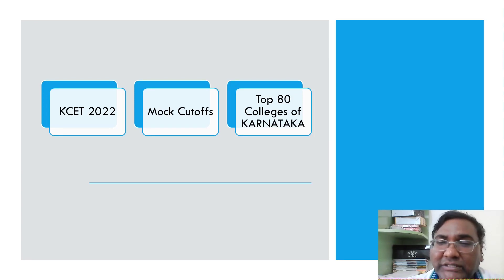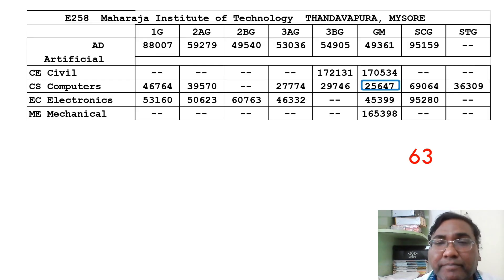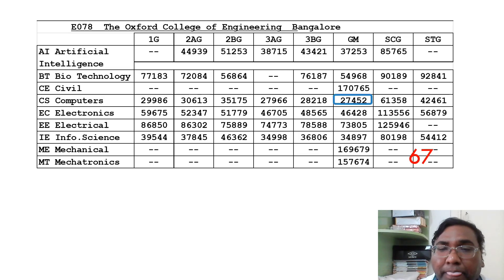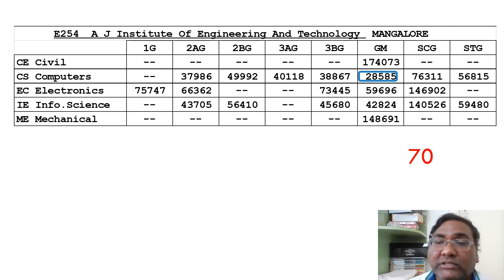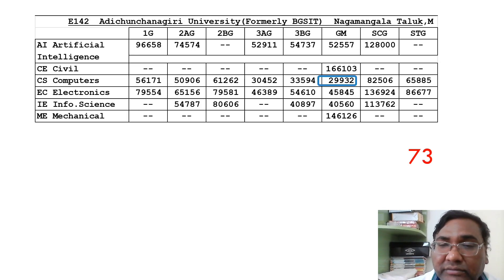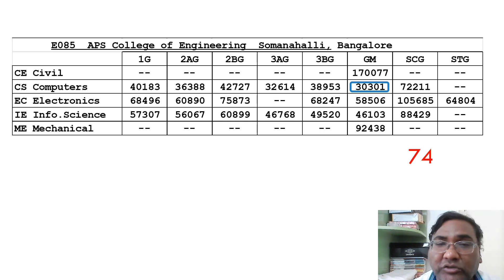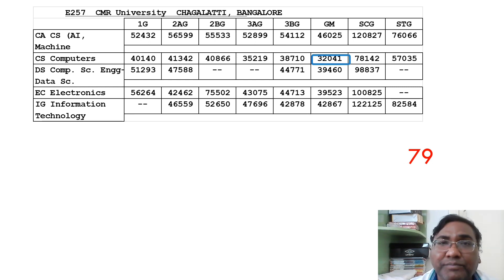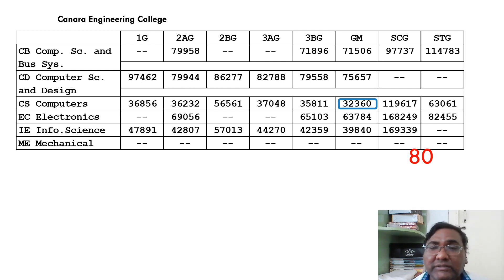kcet cut off 2024|KCET 2024 marks vs rank|KCET rank vs college|cet cut off